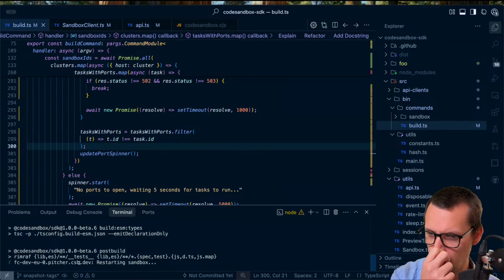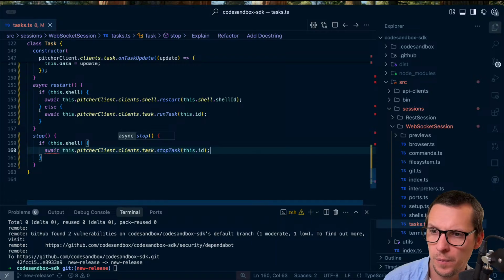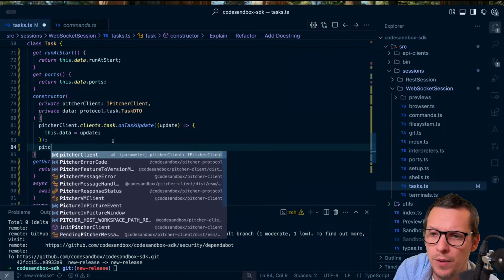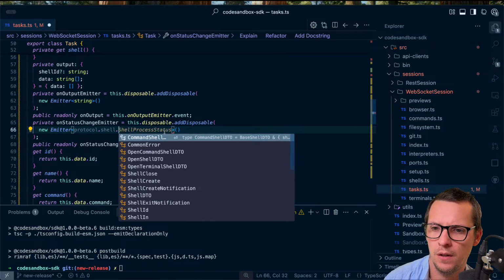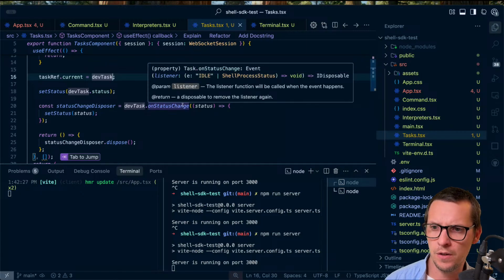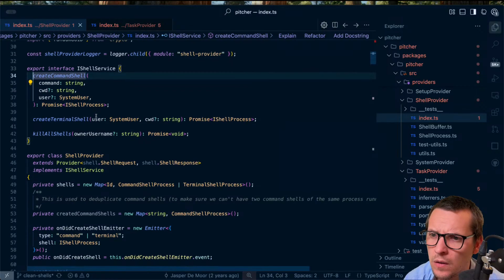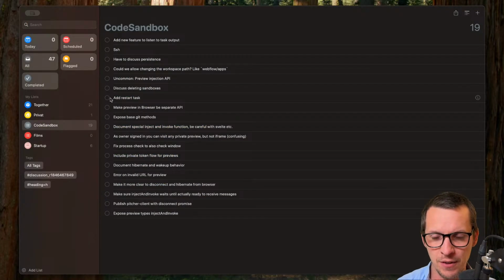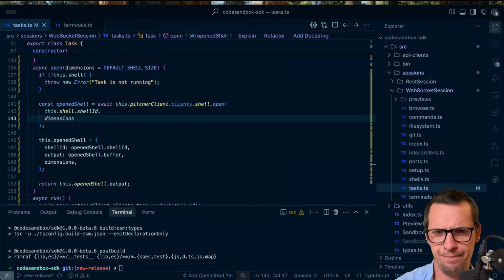CodeSandbox - SDK - Wrapping up next beta